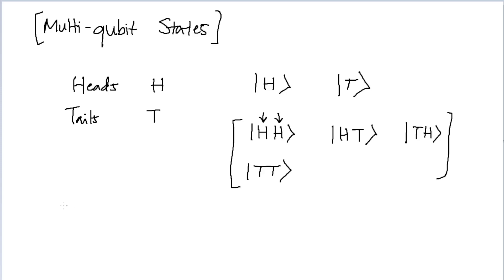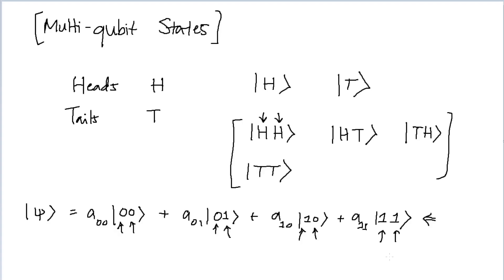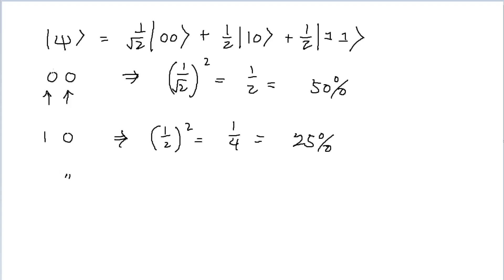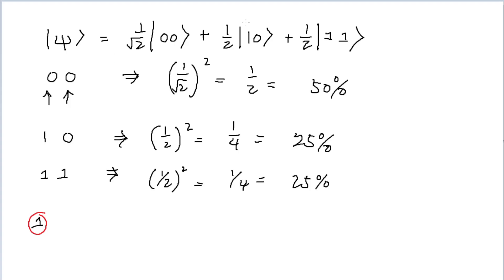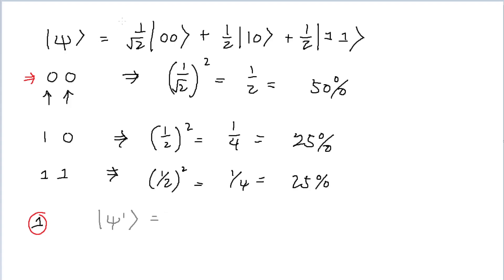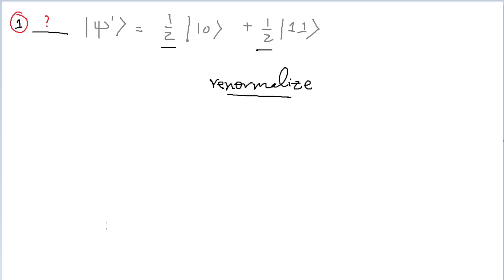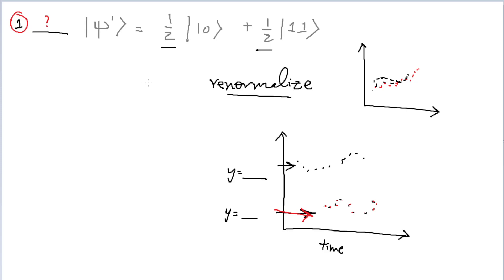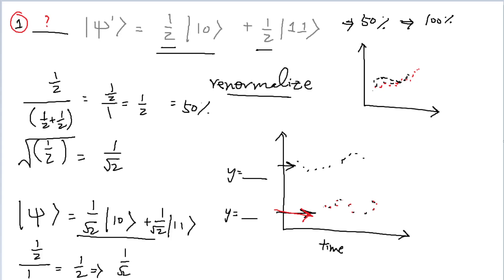Representing Multi Qubit States | Fundamentals of Quantum Mechanics | Q-munity Tech